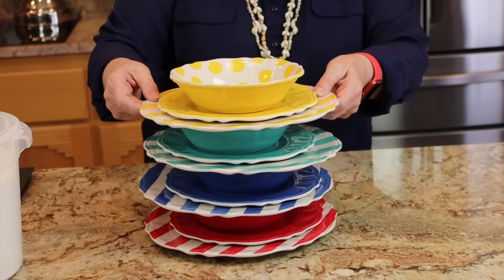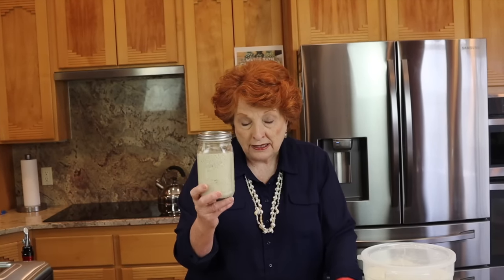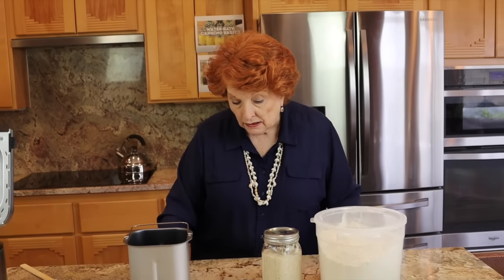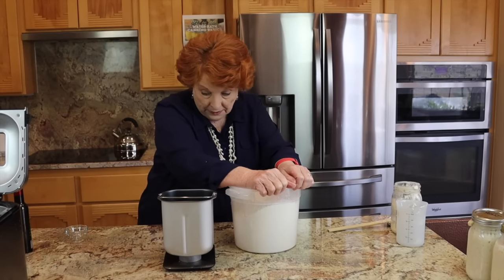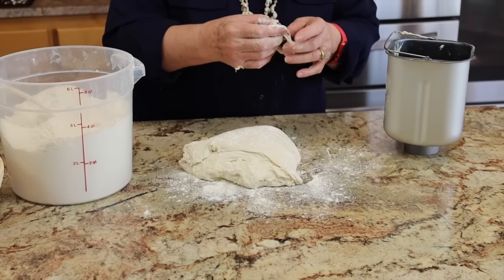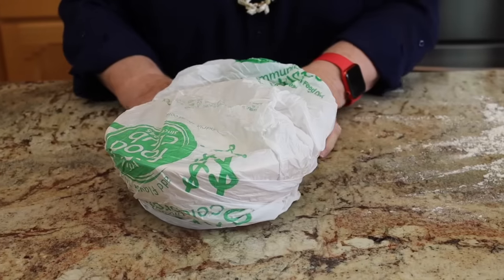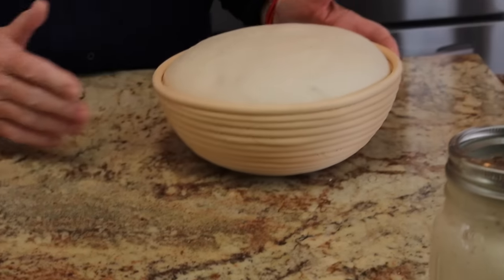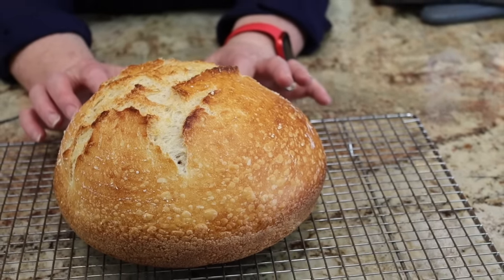Success! Sourdough in the Bread Machine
Using my own recipe we finally have a success with making sourdough bread in the bread machine.  This is a no-yeast recipe.

Products:
Cuisinart Bread Maker